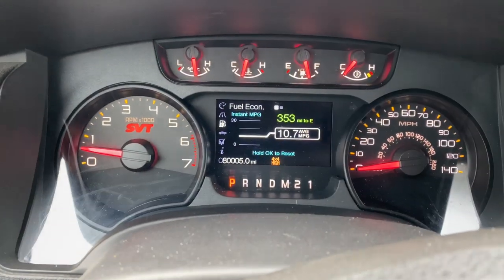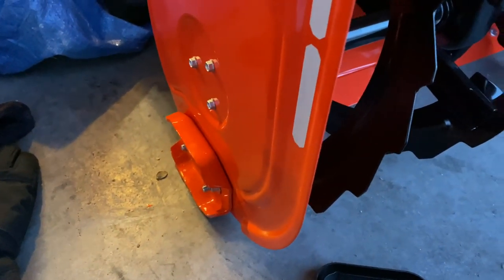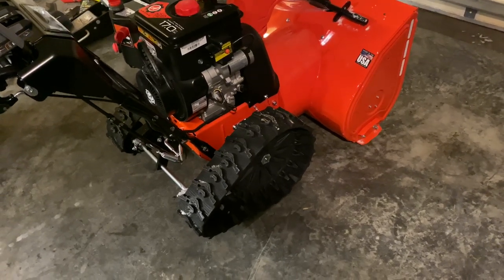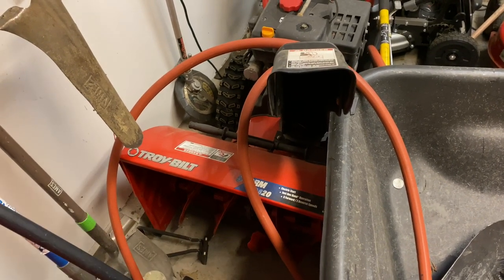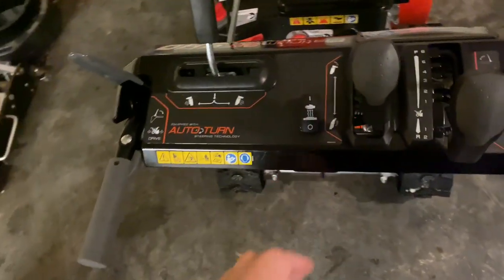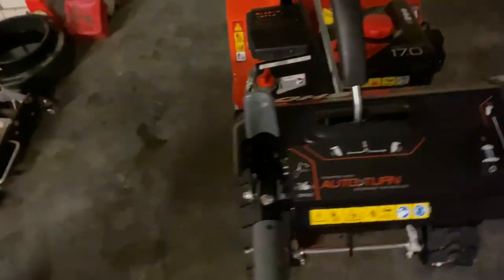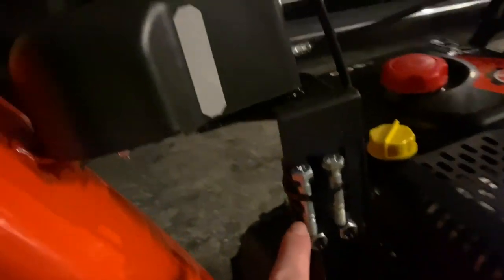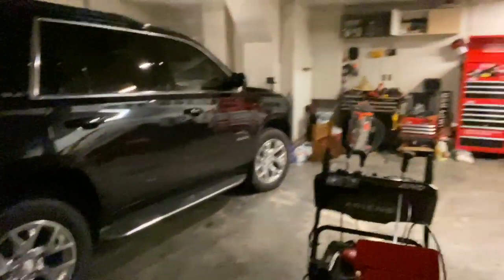New Snowblower On Tracks!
►Products I Use For My Business: